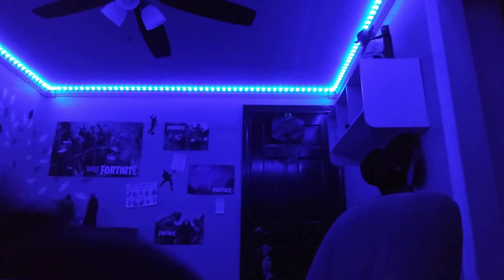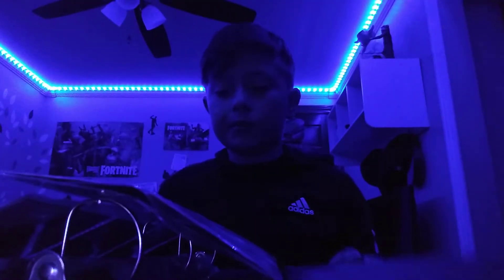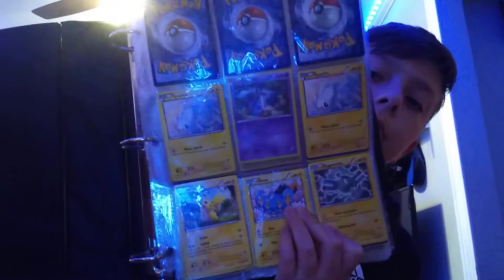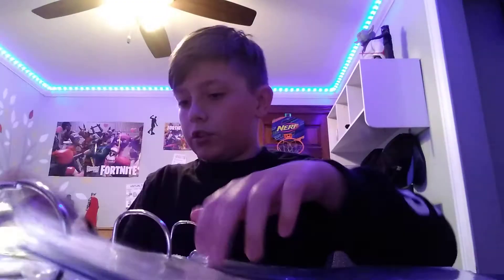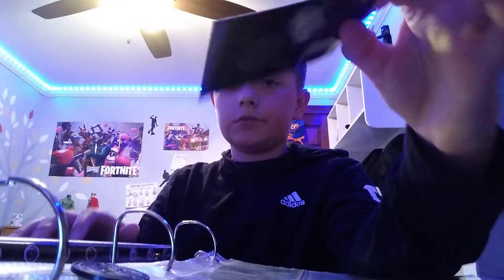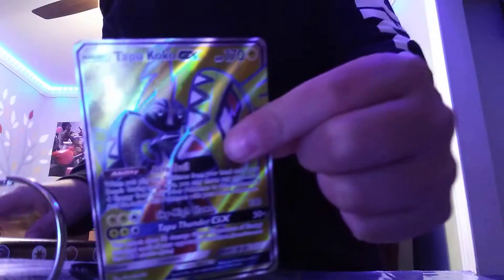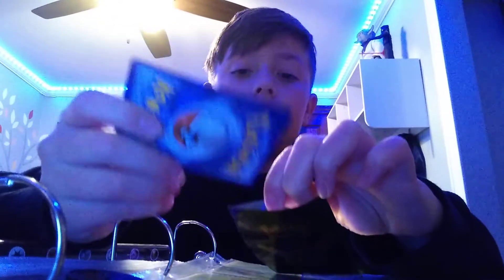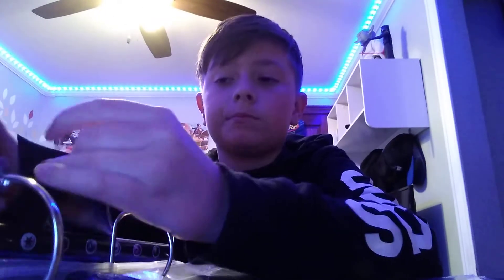My pokemon cards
Me cool